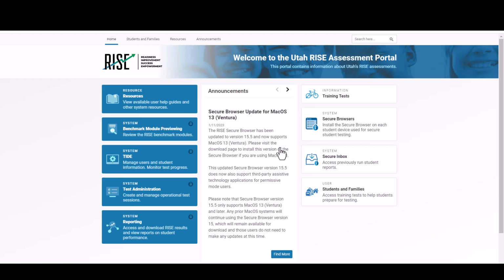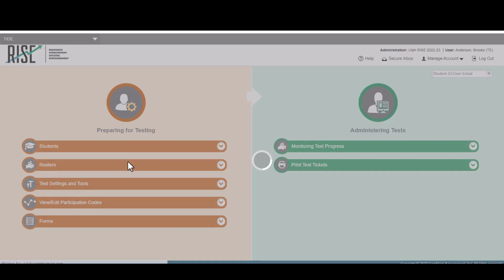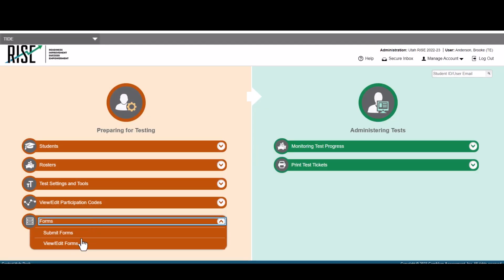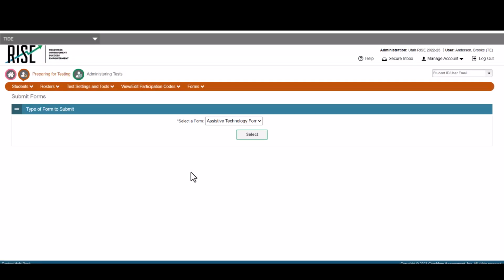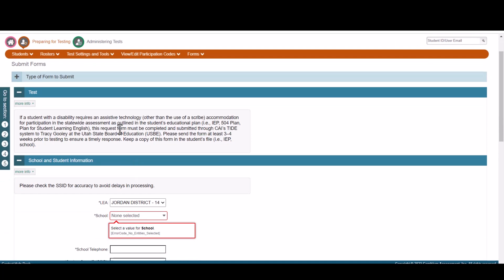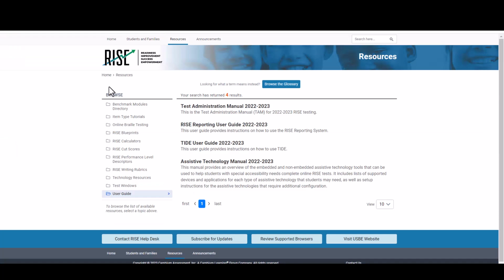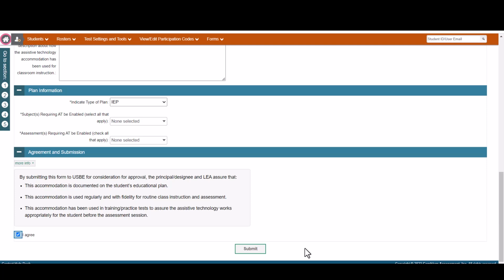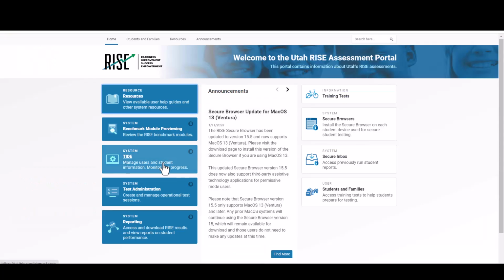RISE Assistive Technology Accommodations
This video tutorial shows how to submit assistive technology requests within the RISE system.